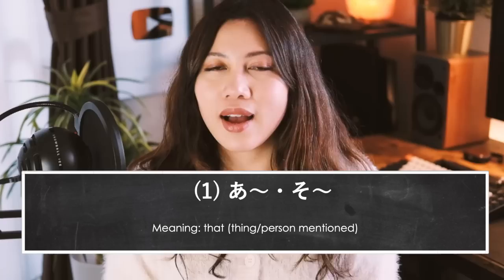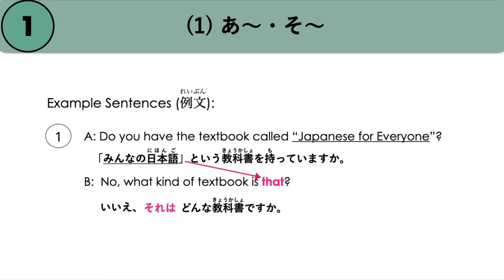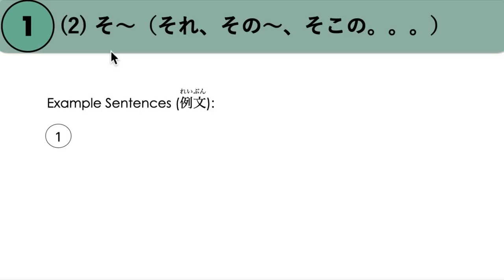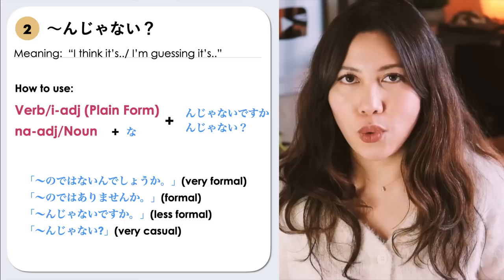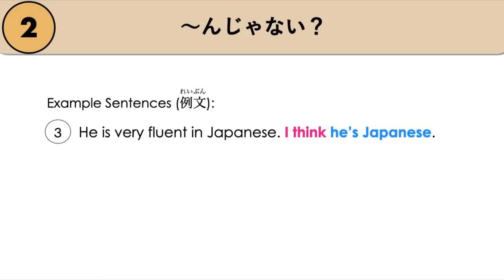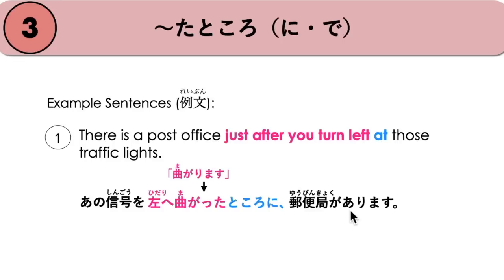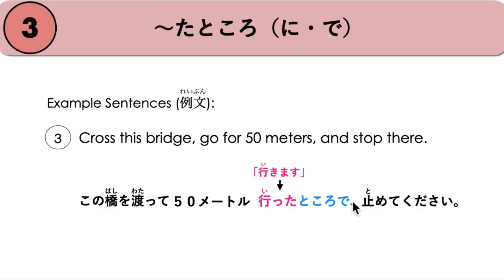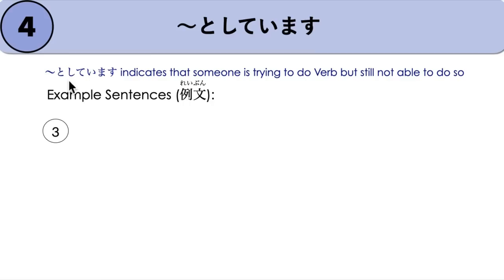Intermediate Japanese Lesson 5 Grammar (N3 JLPT) Minna no Nihongo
//TIMESTAMP:
0:00 Intro
0:49 (1) あ～・そ～
6:34 (2) そ～（それ、その～、そこの。。。）
8:20 ～んじゃない？
12:44 ～たところ（に・で）。。。
17:23 ～ようとする・しない
23:44 ～のだろうか
28:07 ～との・での・からの・までの・への～
33:25 ～だろう・だろうと思う
37:29 Sentence1: ～から、Sentence2: ～ てください
39:35 ～が/の